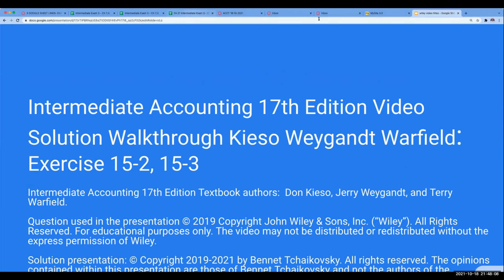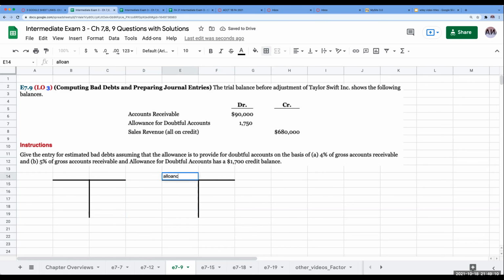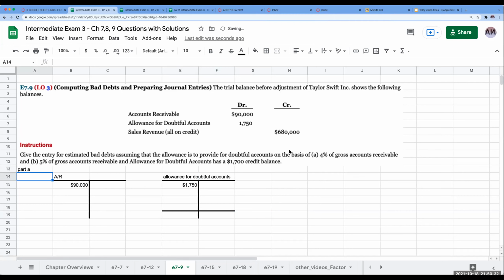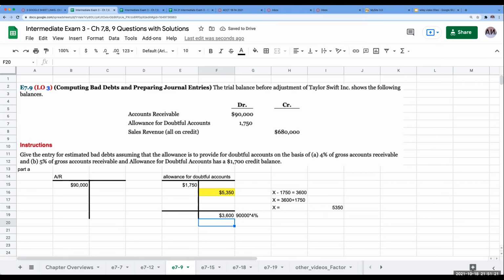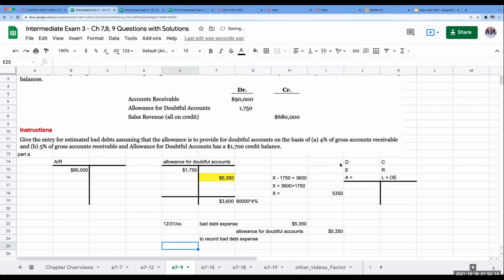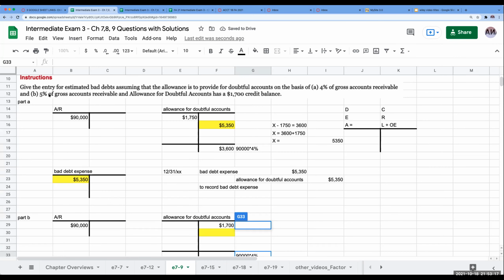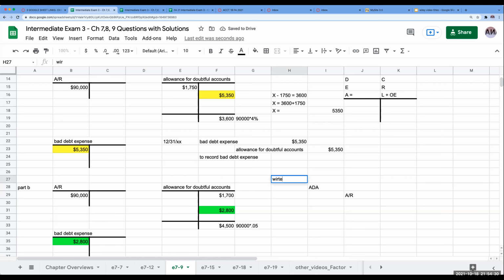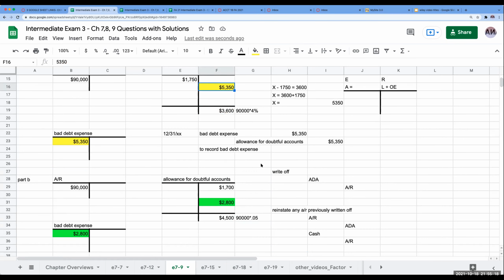Wiley Intermediate Accounting 18th Edition Exercise 6-9 / 17th Edition Exercise 7-9